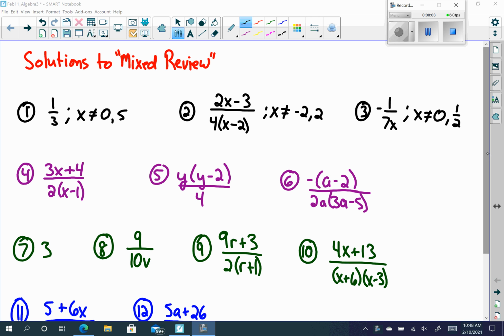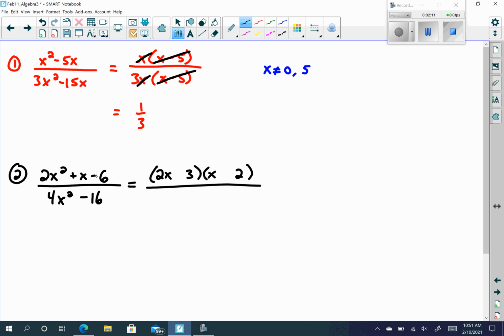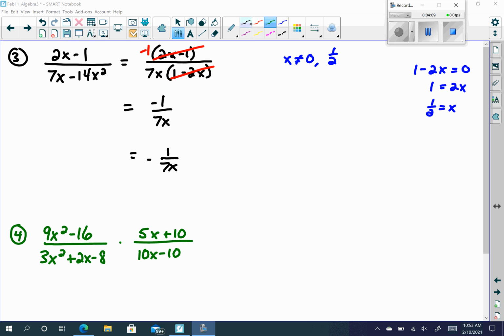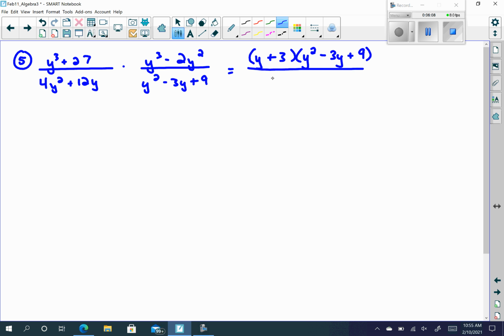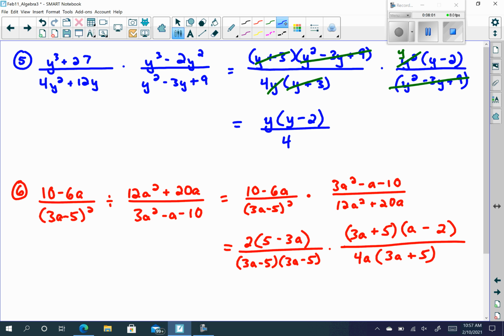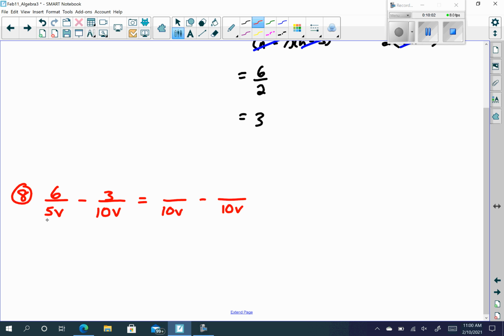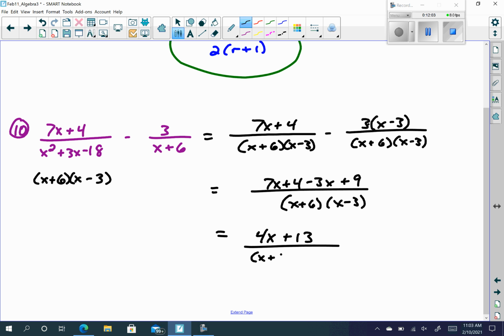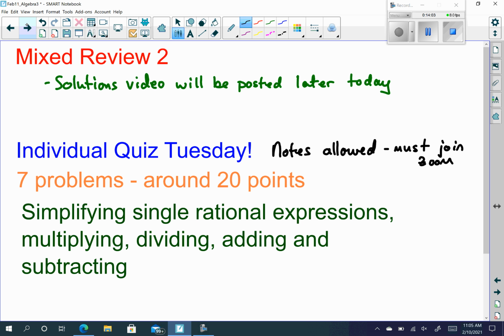Feb 11 Algebra 3 Notes and Assignment